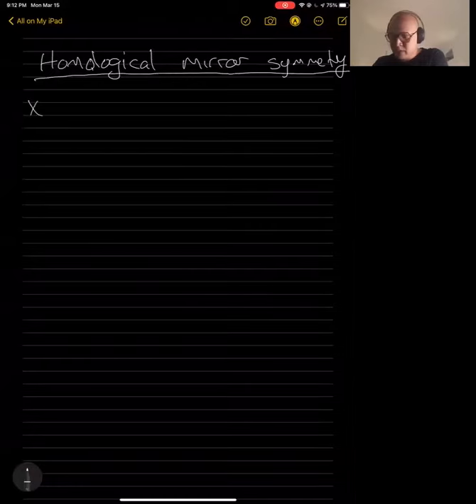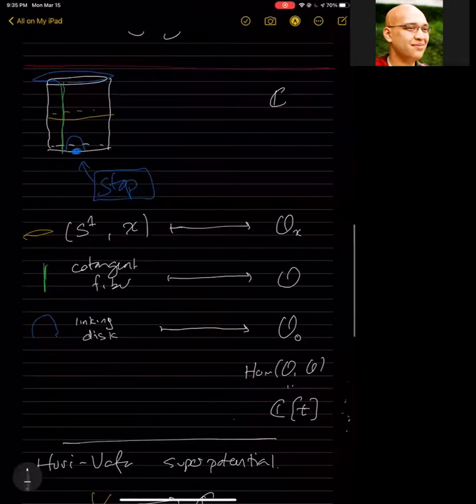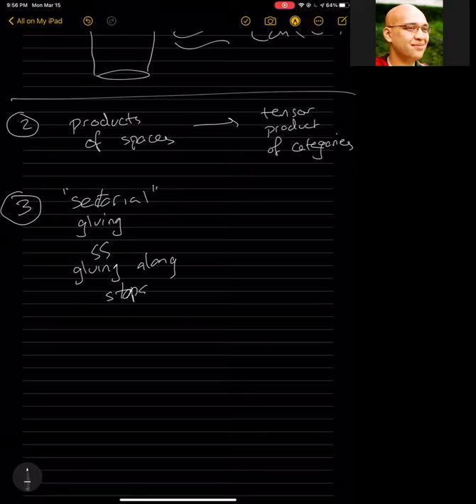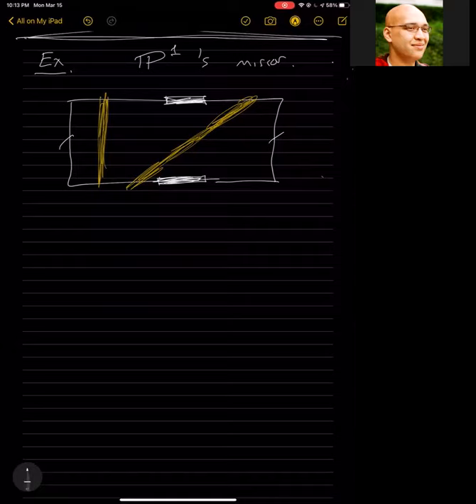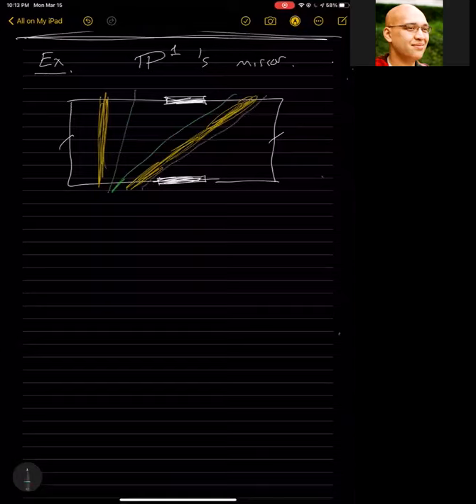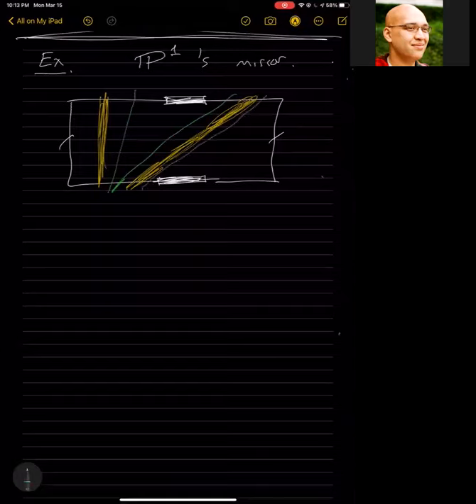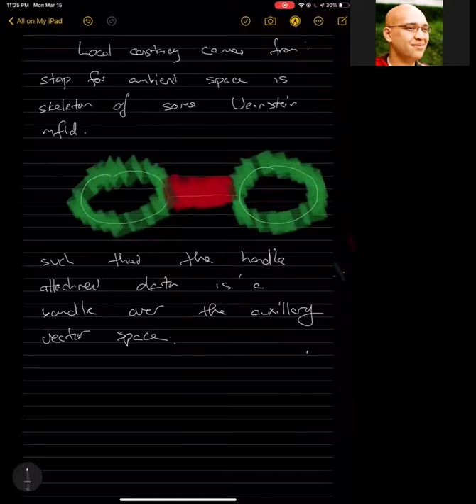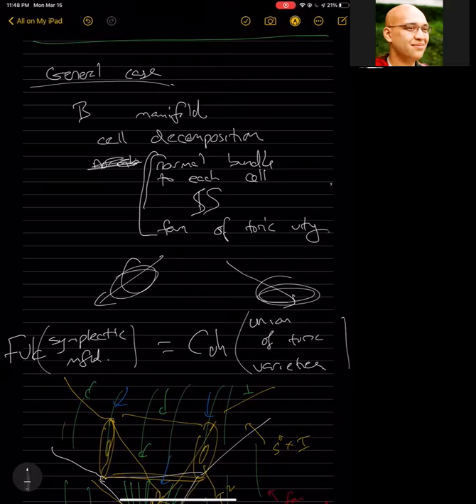Vivek Shende - Gluing the mirror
Informal String Math Seminar - Mar. 15, 2021

Vivek Shende (UC Berkeley)

Abstract:

After reviewing homological mirror symmetry for toric varieties (with a quick new proof), I will explain how to glue together large volume mirrors to large complex structure toric degenerations. Homological mirror symmetry for these mirrors then follows from known local-to-global principles.